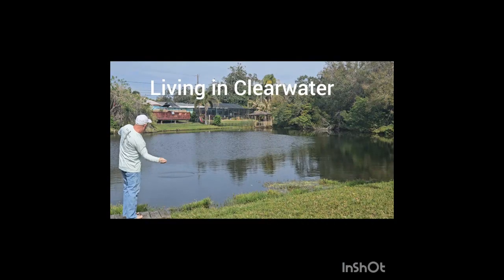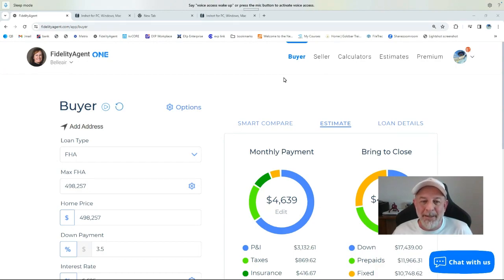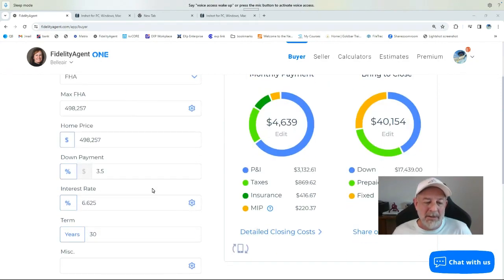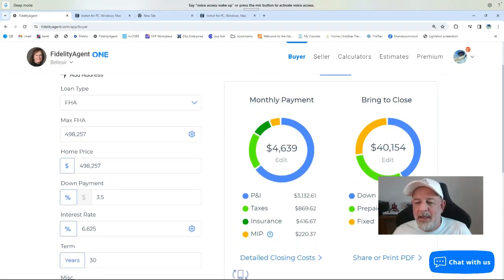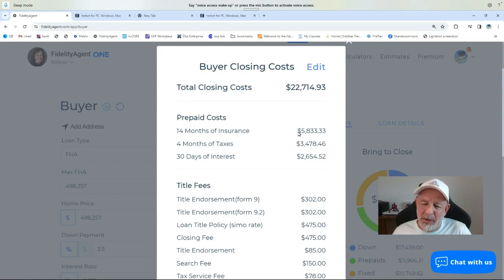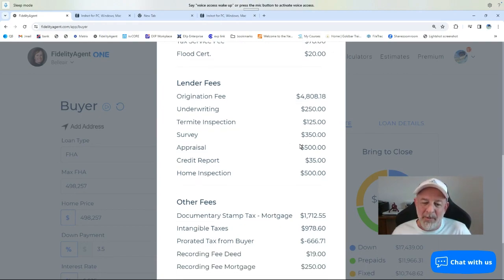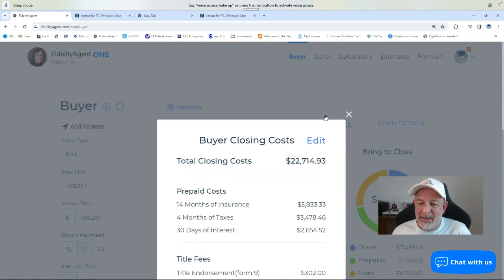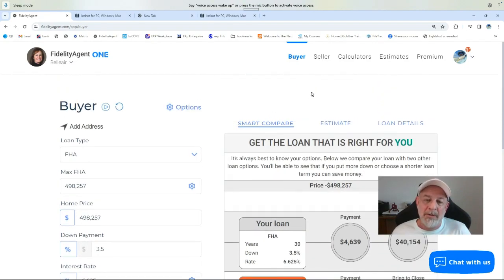How Much Are Your Florida Closing Cost???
What additional closing costs are there when buying a home In Clearwater, Florida?  Example of an FHA mortgage closing costs and downpayment.
Jack Stroup,  Broker Associate
Powered by  EXP Realty LLC
Florida Real Estate Lic BK3035050